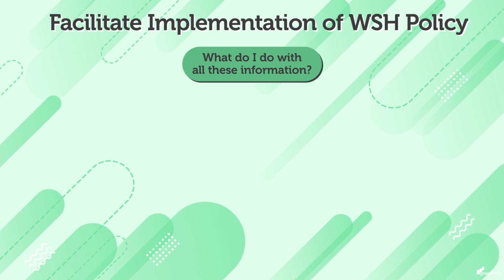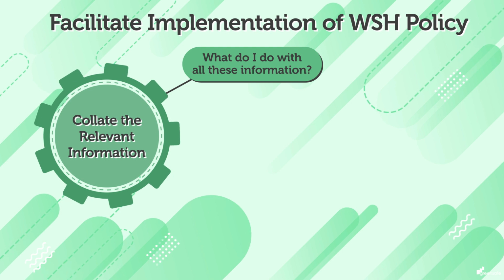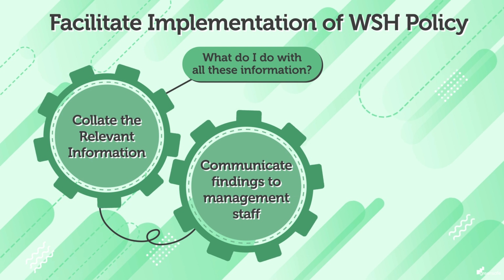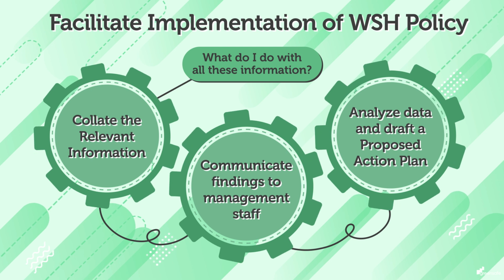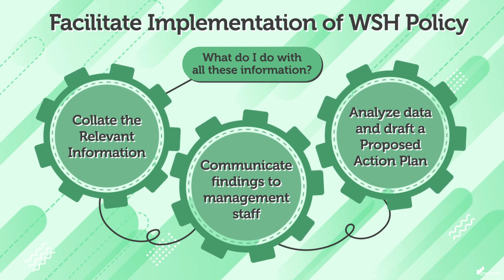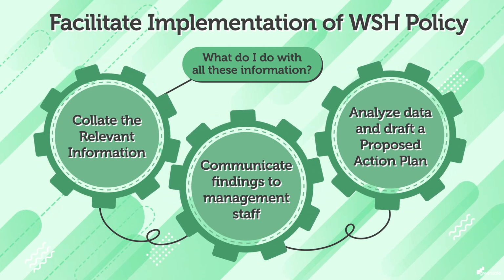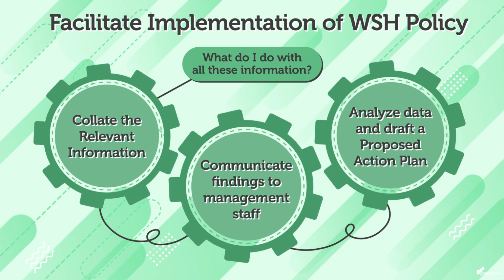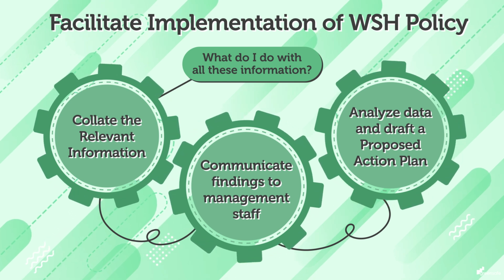Module 6 Video 7 Facilitate Implementation of a W S H Policy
Facilitate Implementation of a W S H Policy